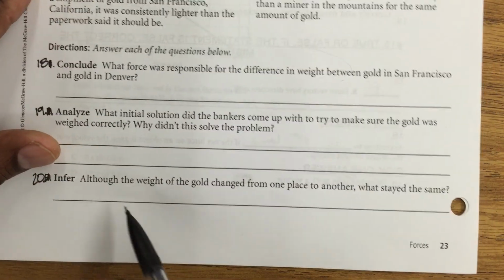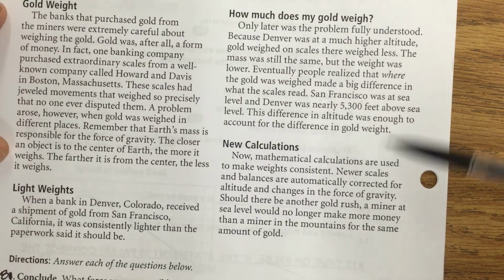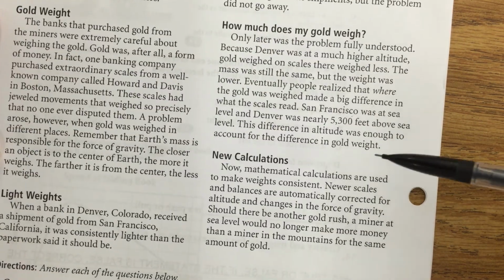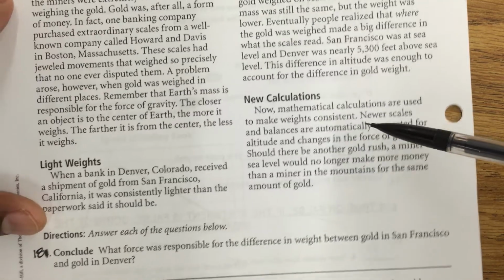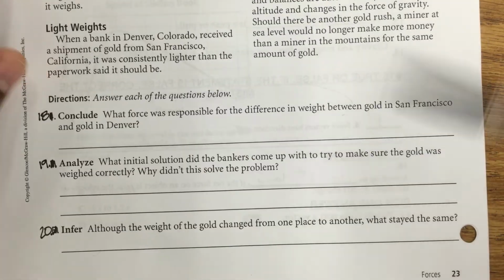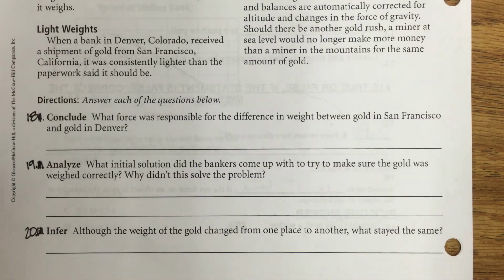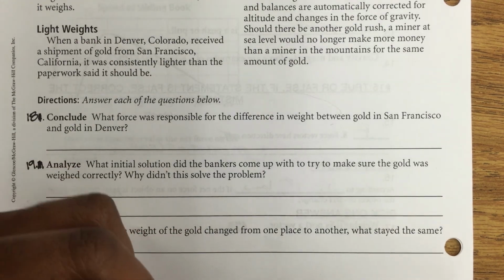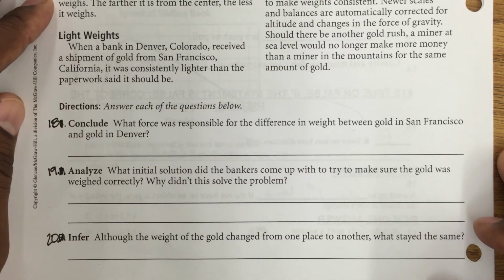Chapter 2 Exam Video